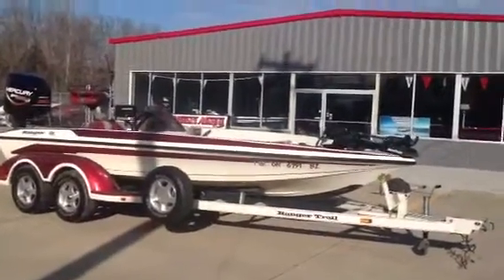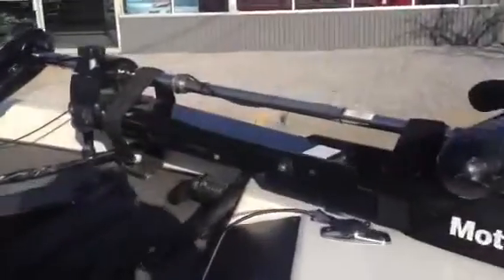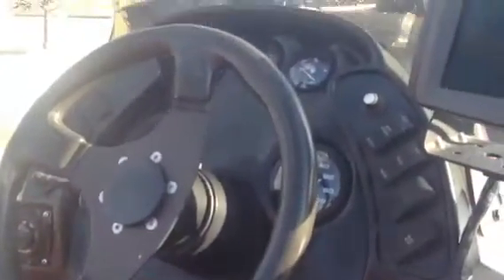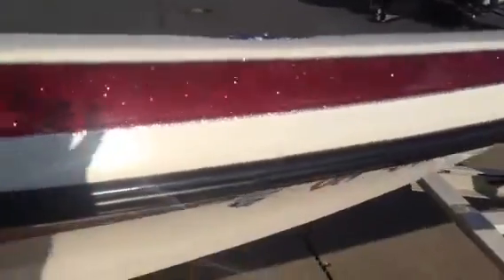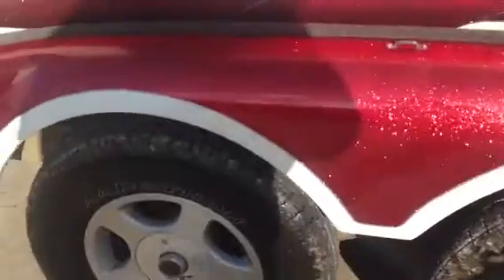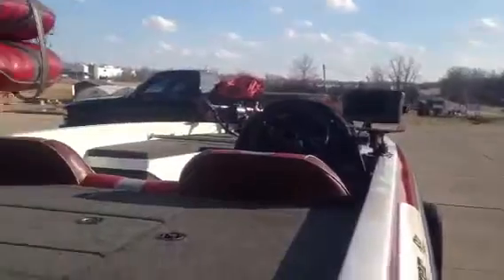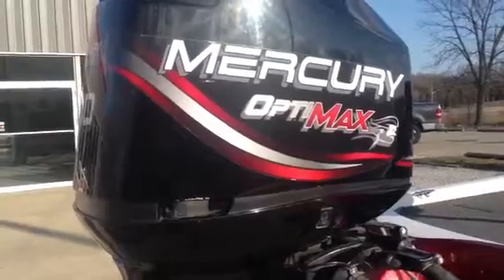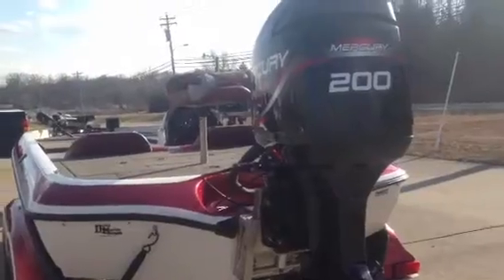1999 Ranger R 91